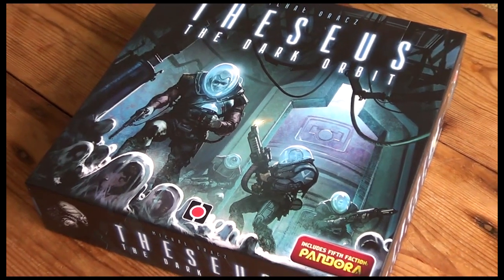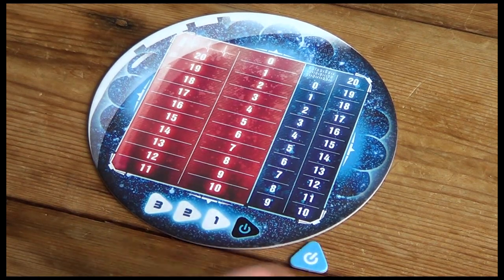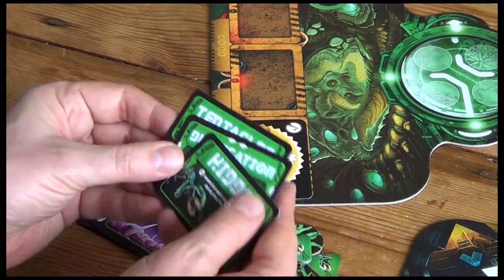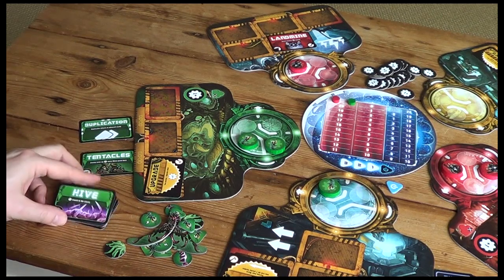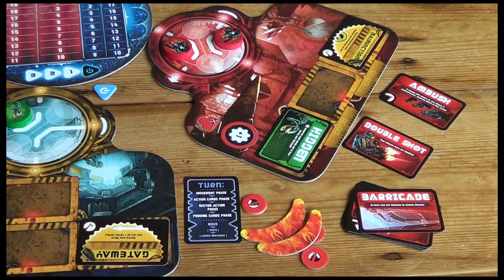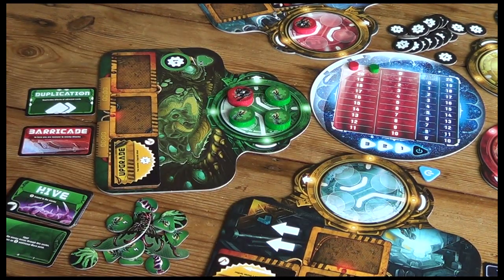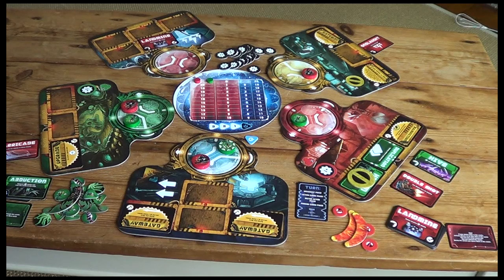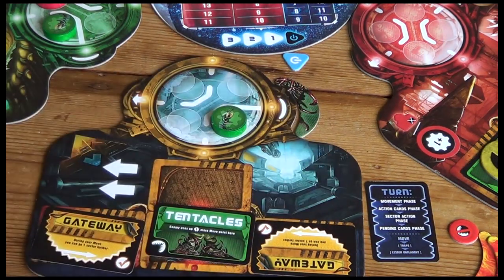Bodcast: EP 21 - Theseus: The Dark Orbit